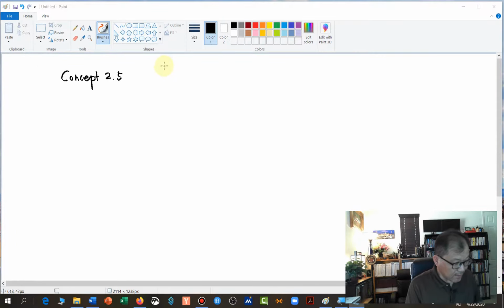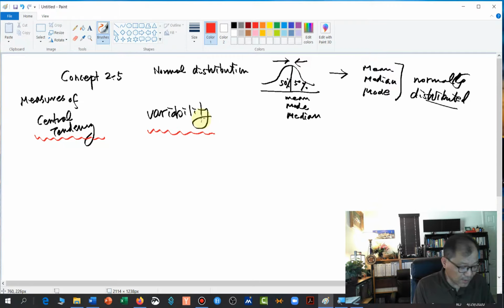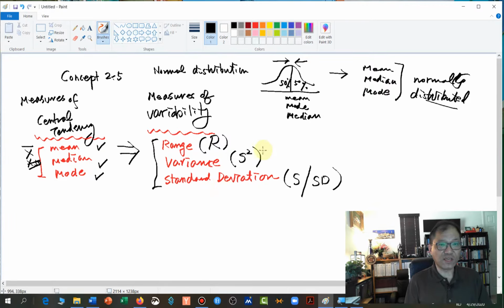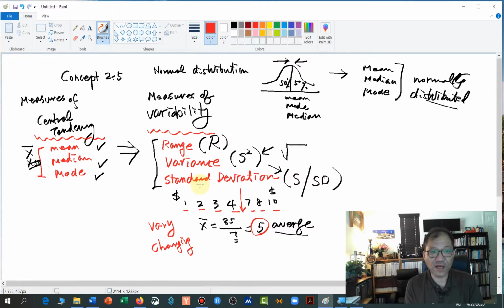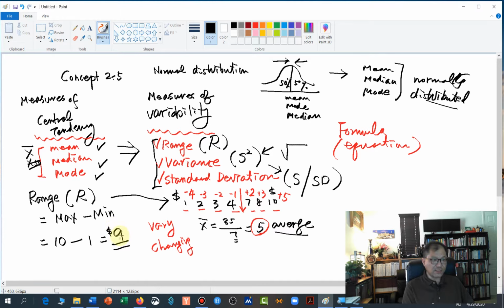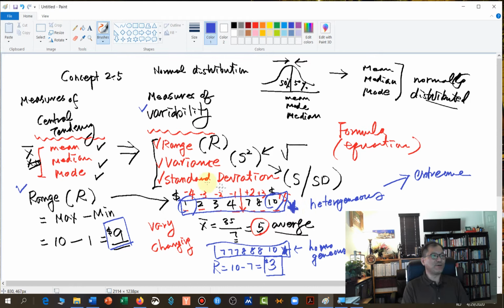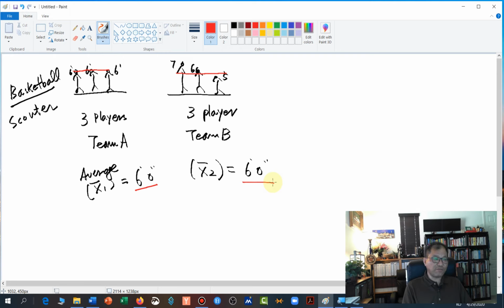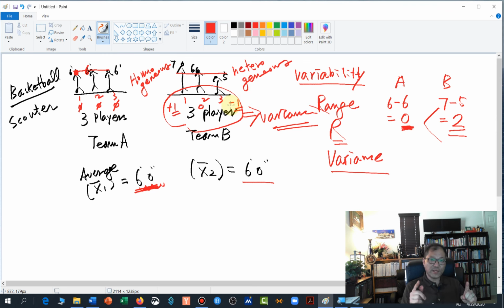KINE370 Concept 2 5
Measures of Variability (Range, Variance, and Standard Deviation)